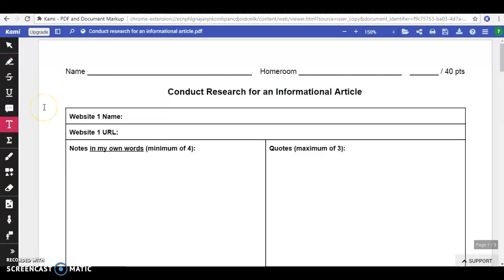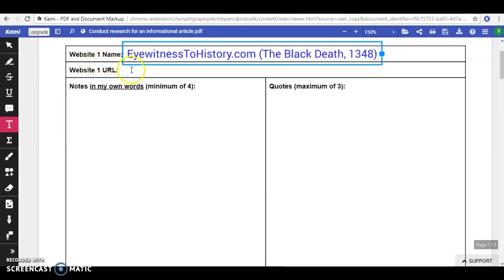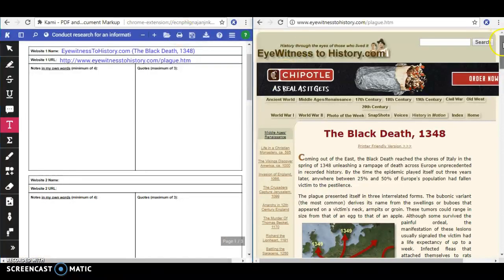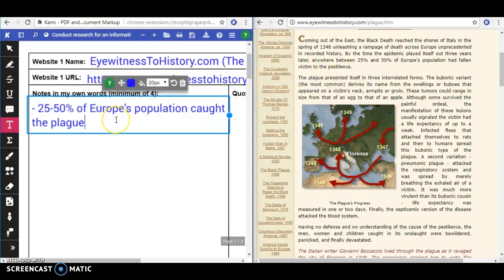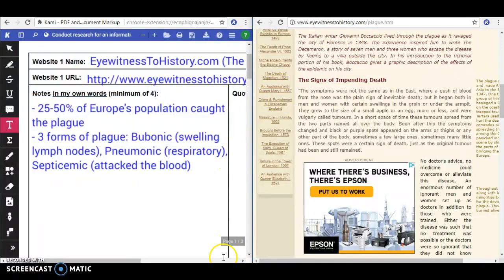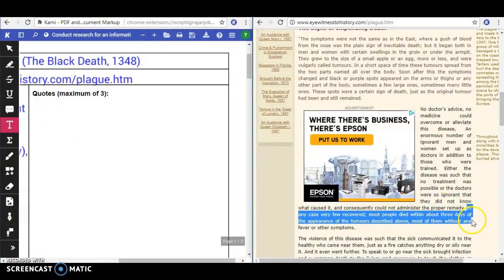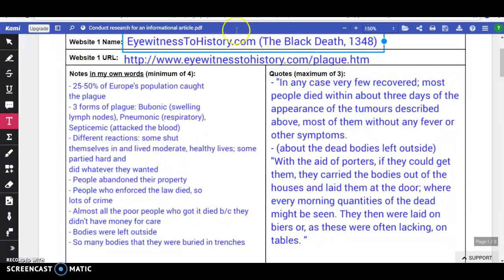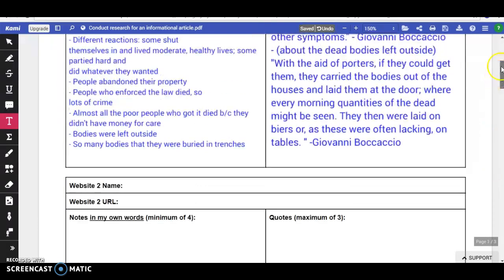Informational Article, Conduct Research Example